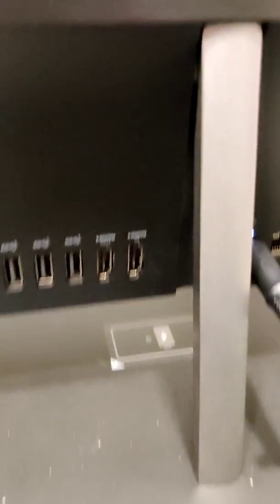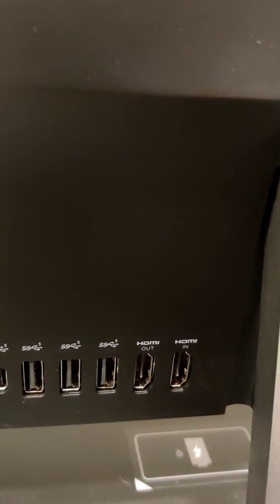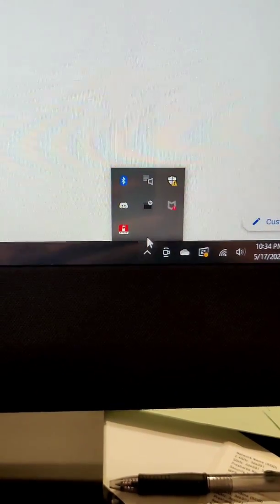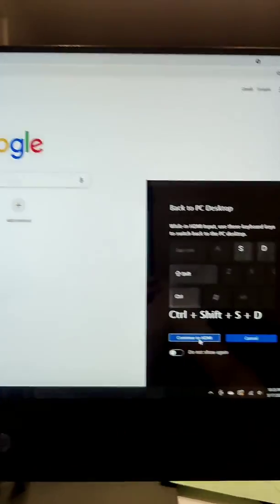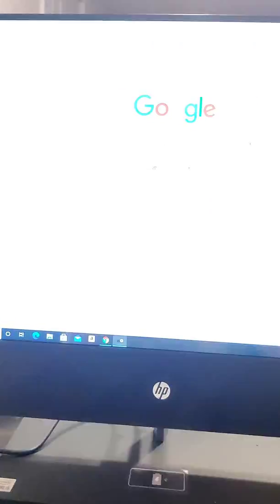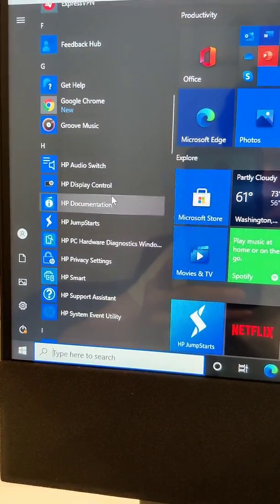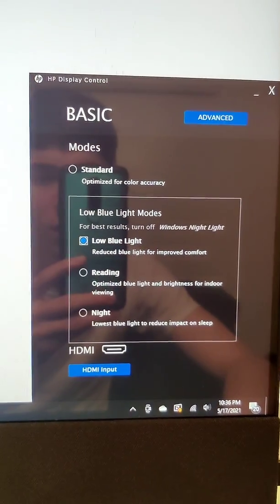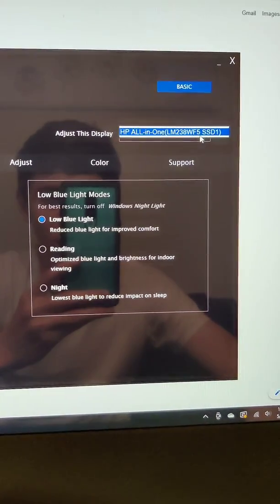hp pavilion all in one HDMI input set up (new 5/17/21)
this is a better description and video quality/ lighting. hope this helps. :)